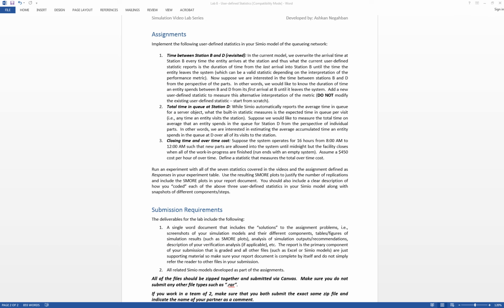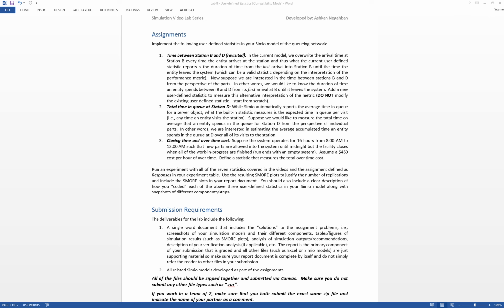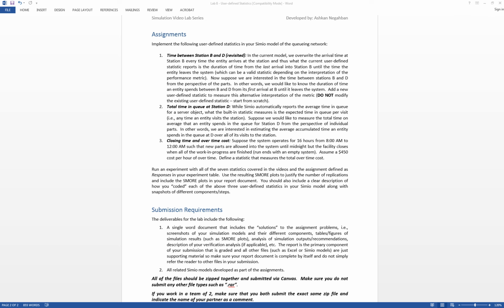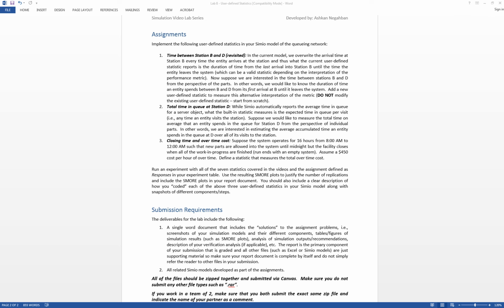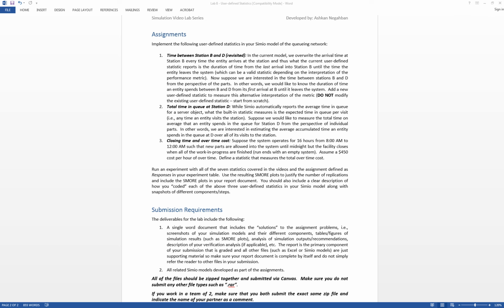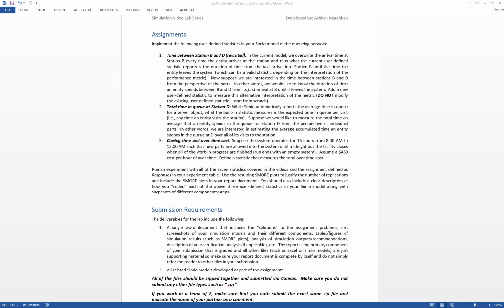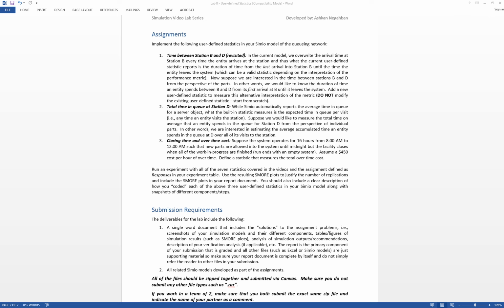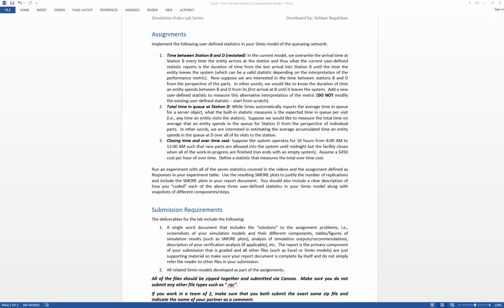Lab 8 - V4: Assignments